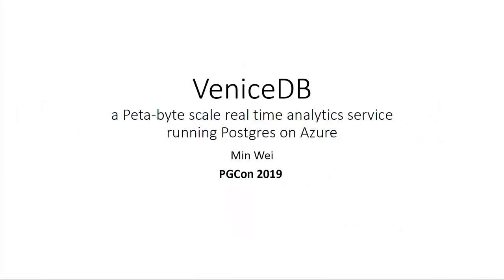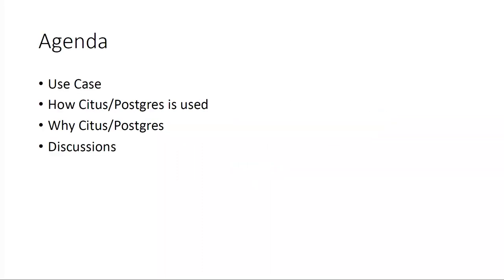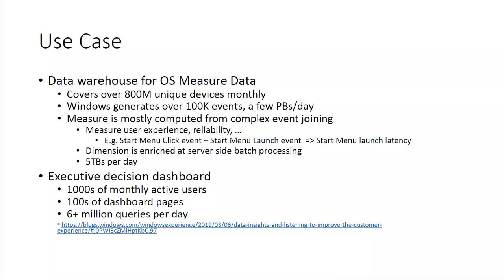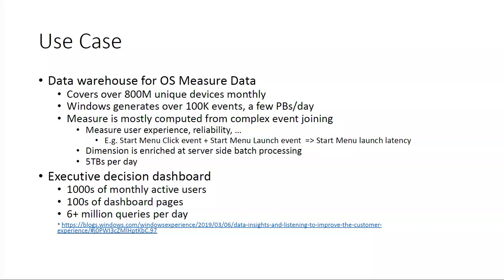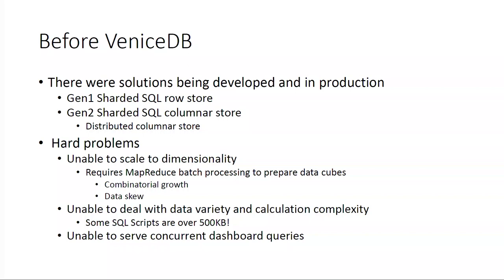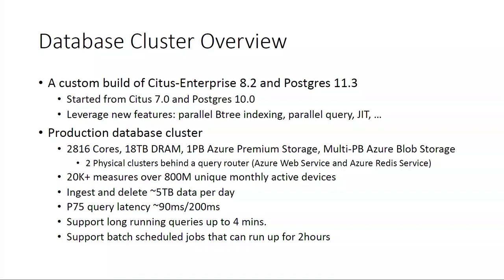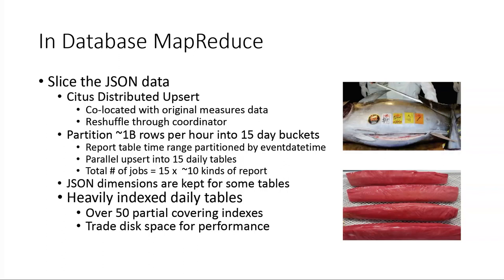VeniceDB - Min Wei